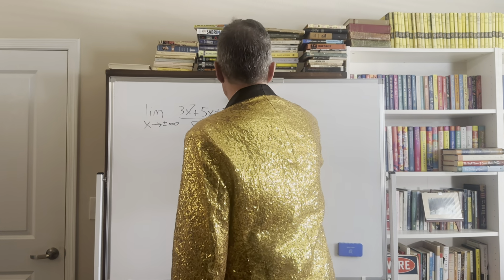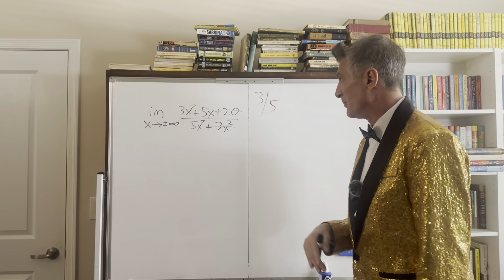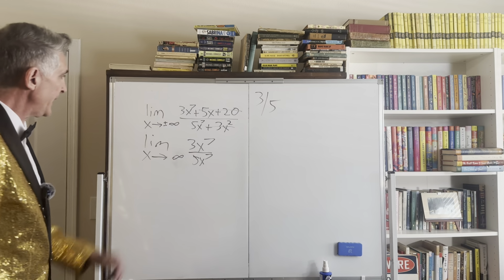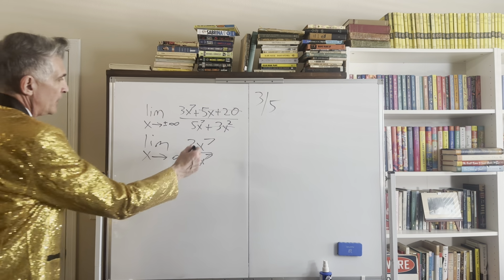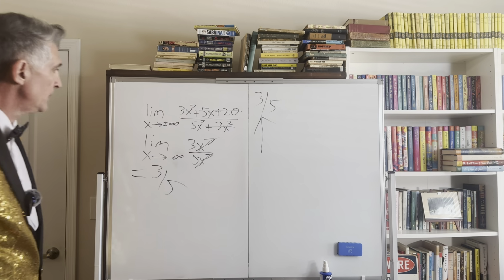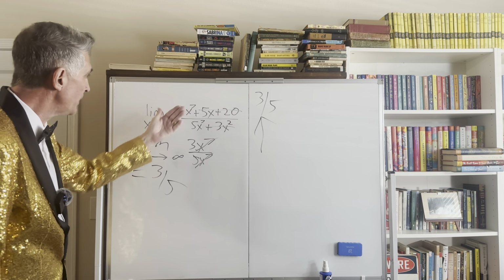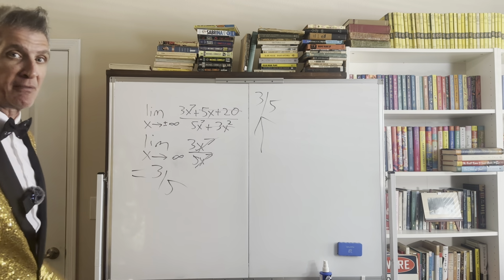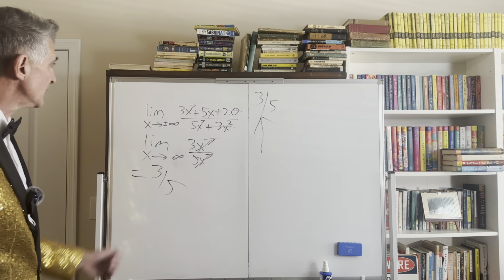Episode 48 - Breaking the limits of rational functions part two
Finding the limits of rational functions part two.